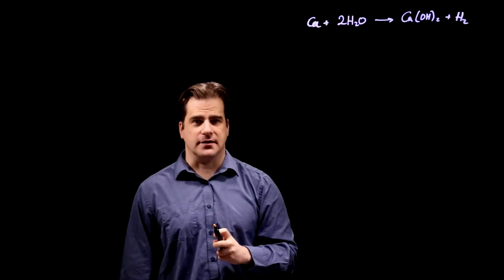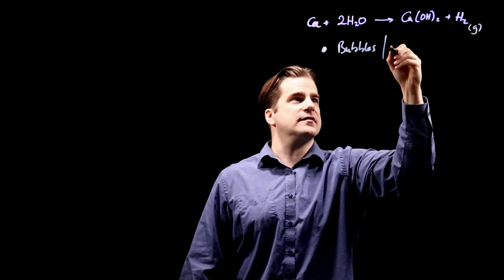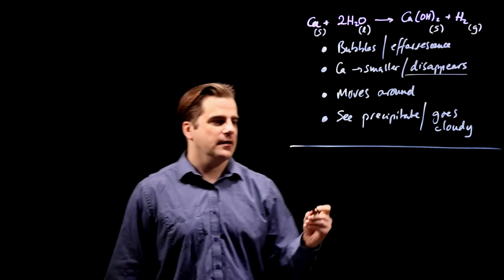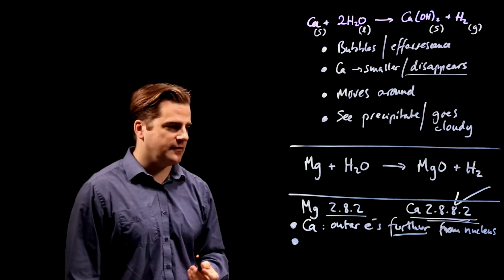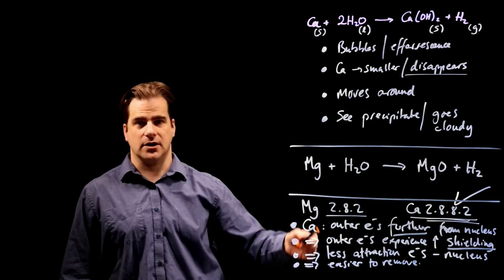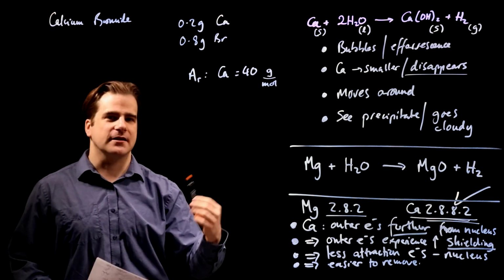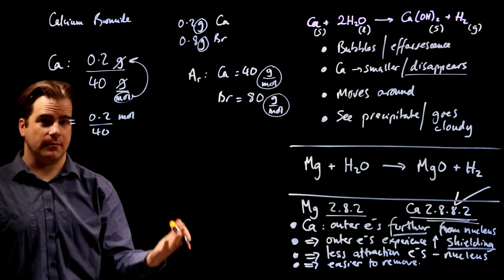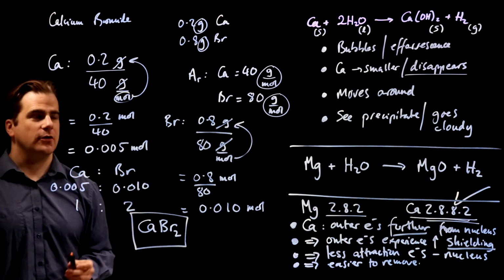Calcium and Magnesium - GCSE 9-1 Chemistry Edexcel Specimen Paper 2H Q2